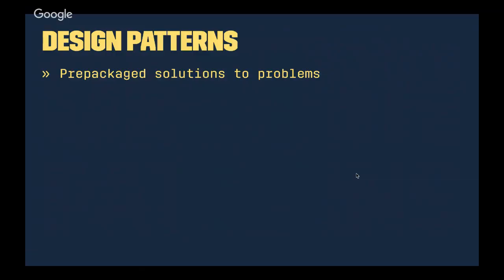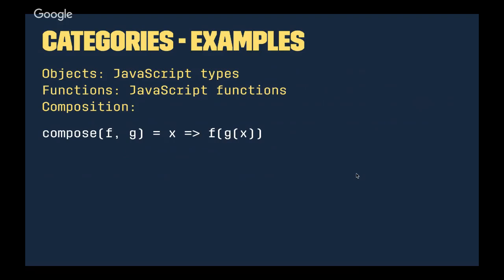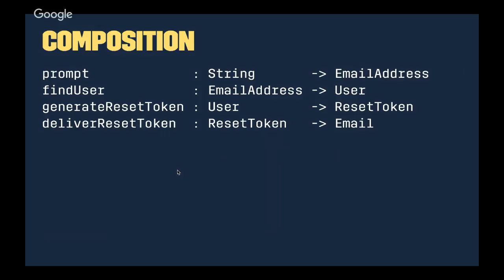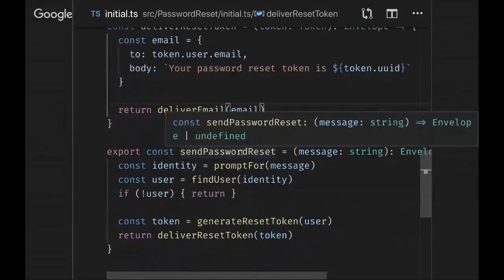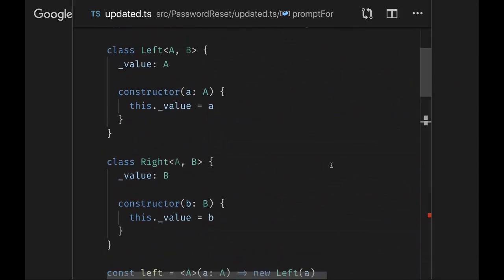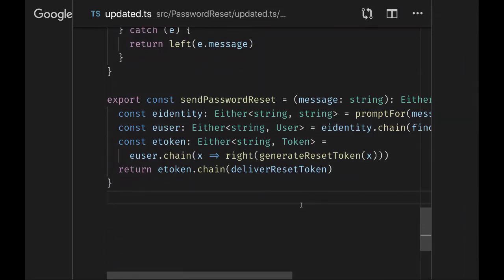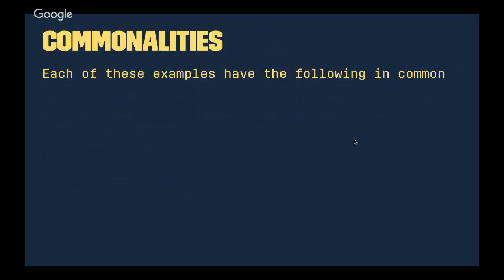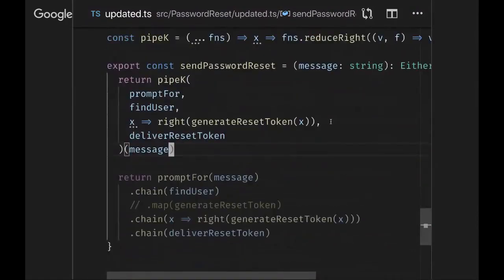Category Theory: Categories for the Working Programmer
Programming is all about decomposing problems into small parts and recomposing small solutions into a cohesive whole. In functional programming, we literally do this by composing functions.

Category theory has a reputation for being abstract nonsense, but it can be quite pragmatic. At the end of the day, it's just the formal study of composition.

In this talk, we'll see what we can learn about the structure of our programs by exploring some classical ideas from category theory, like functors and monads.